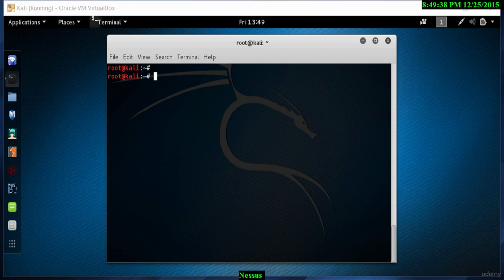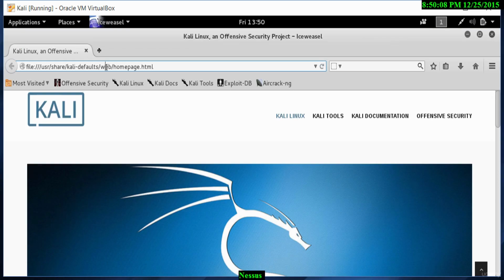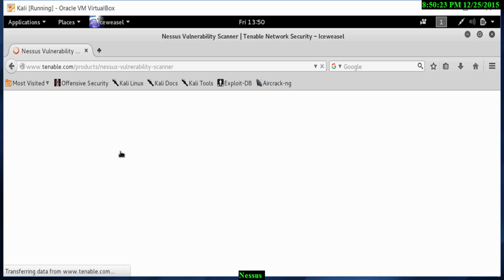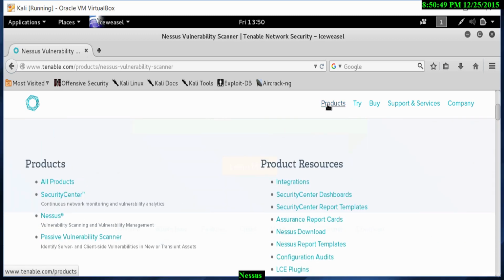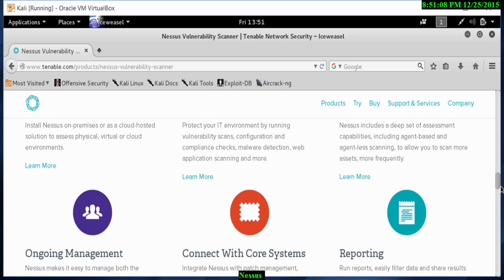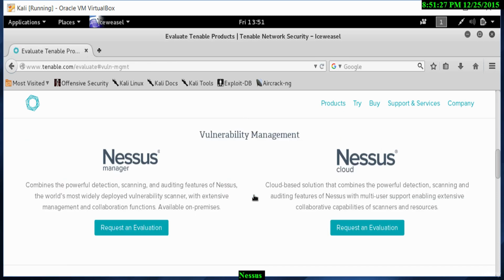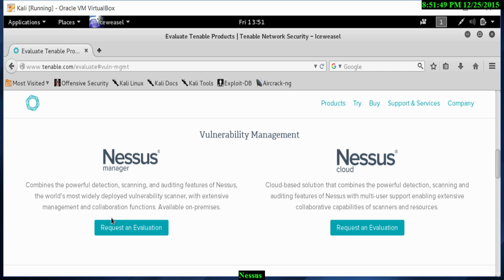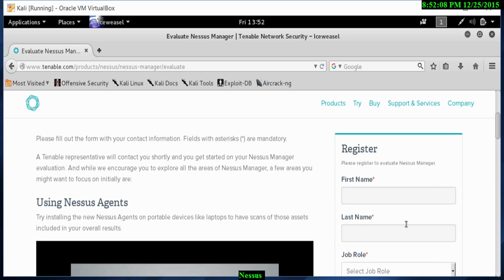Kali Linux Tutorial - EP22 - Introduction to Nessus and Nessus Installation